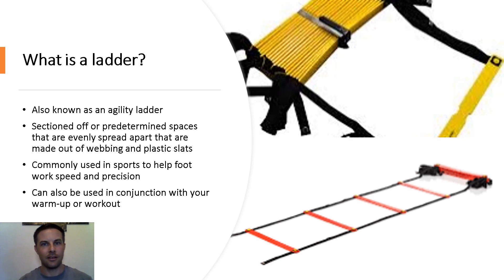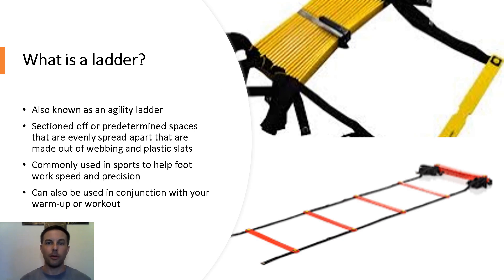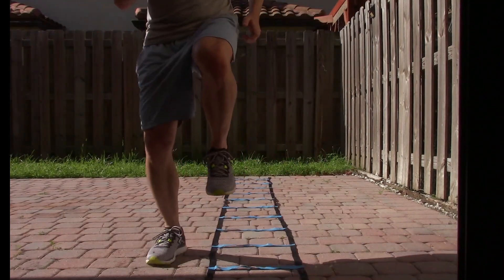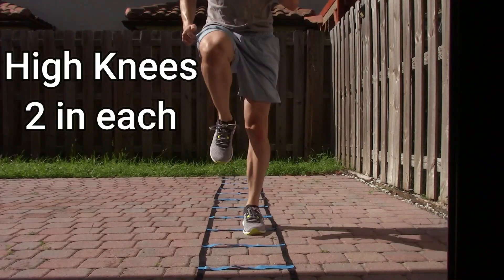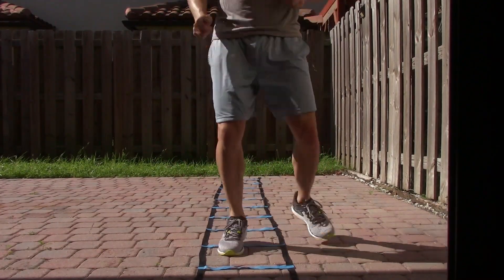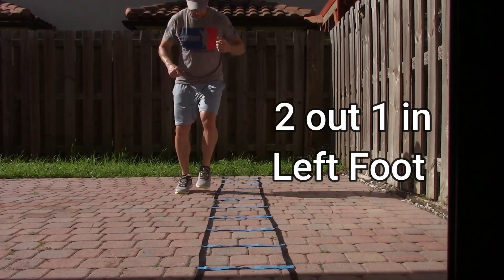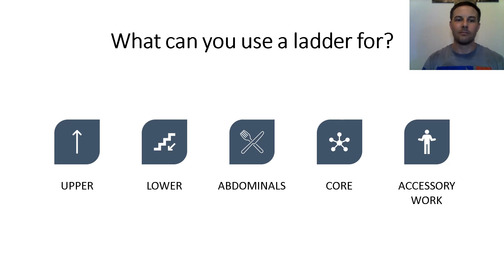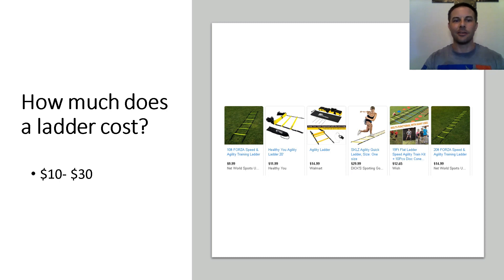Home Exercise Equipment Vol 8 Ladder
In this video I'm going over home exercise equipment ideas and talking about the ladder. Although it isn't a necessity, it is fun to have and workout with.